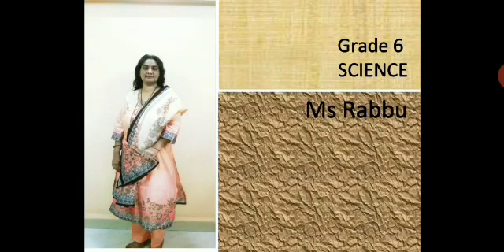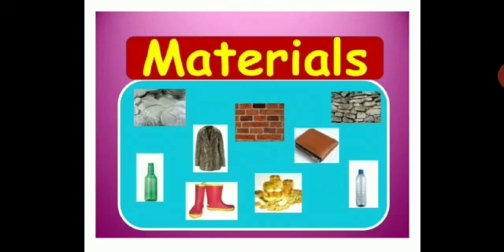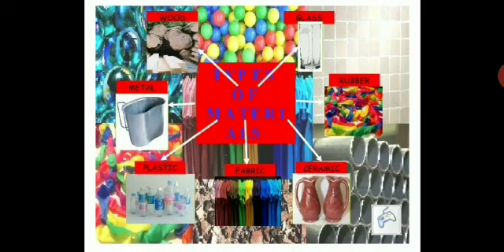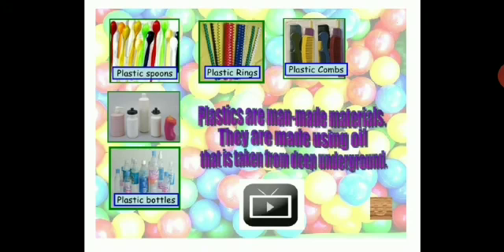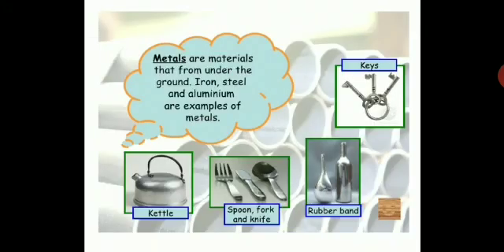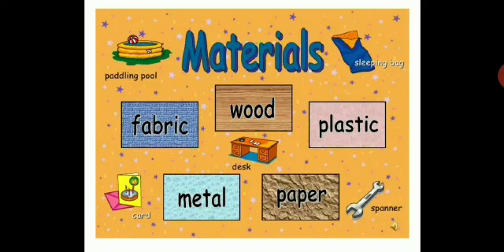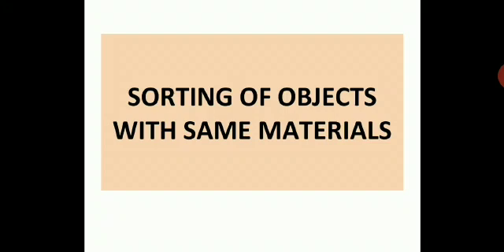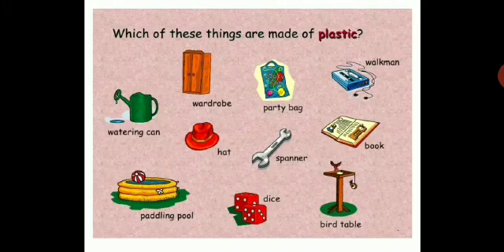RS/grade 6BC/Science/Sorting materials into groups/Revision/01/W5/D5